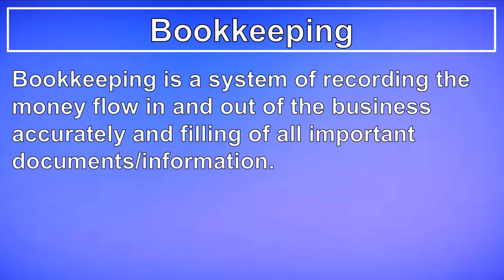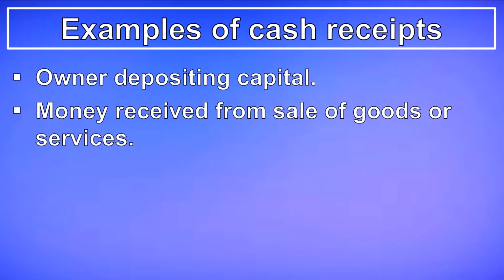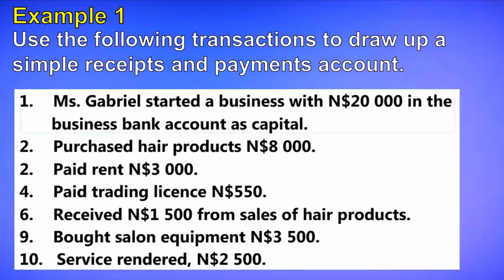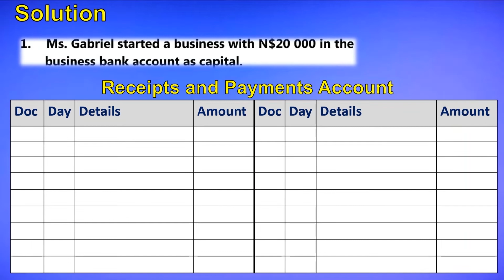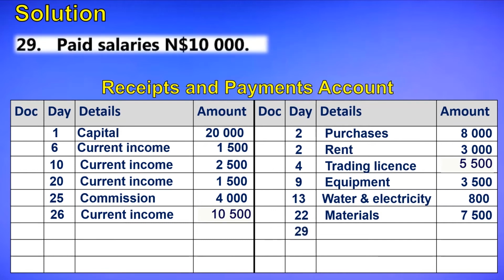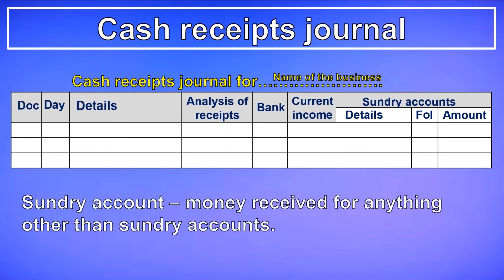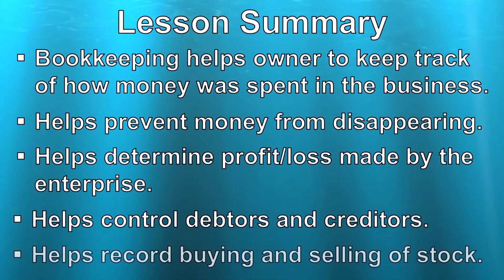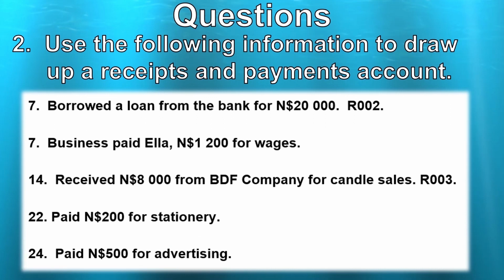Entrepreneurship Grade 9, Bookkeeping